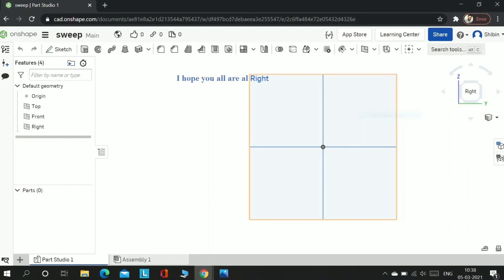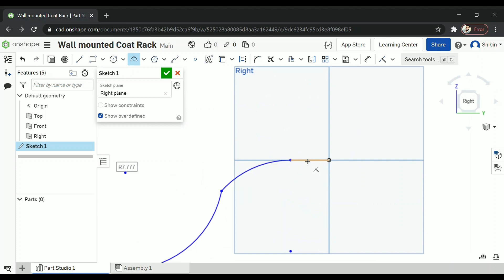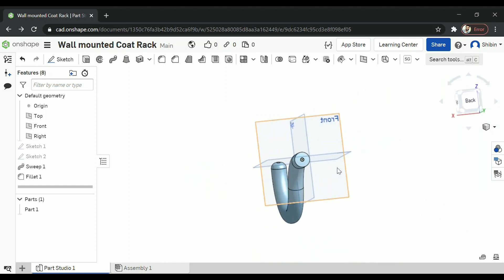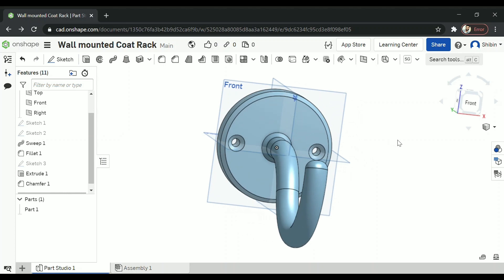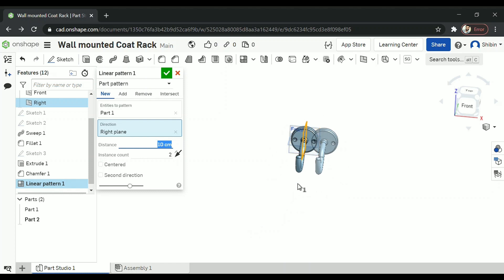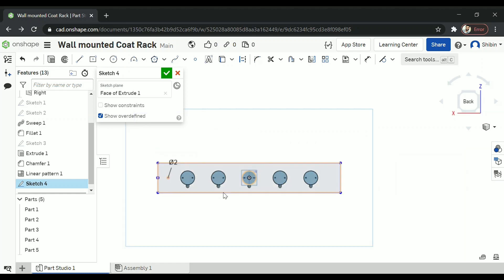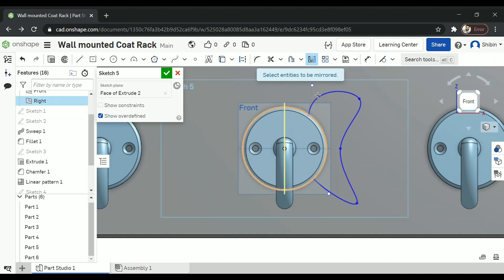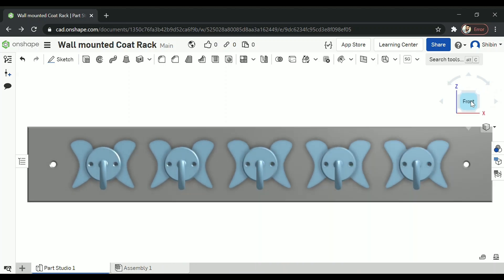d/des - Lesson #5 Modelling a coat rack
Learn to use Sweep, Extrude, Linear pattern and other CAD tools.